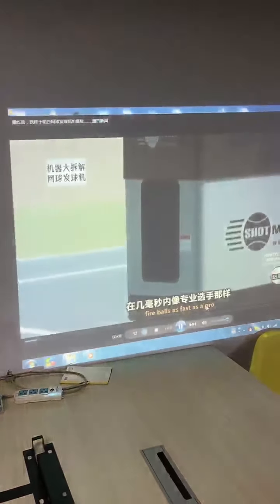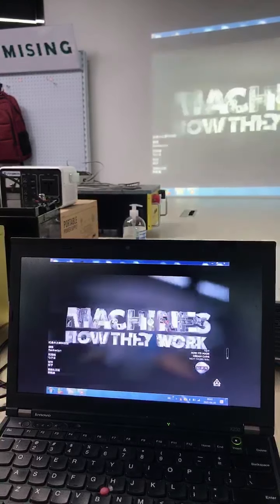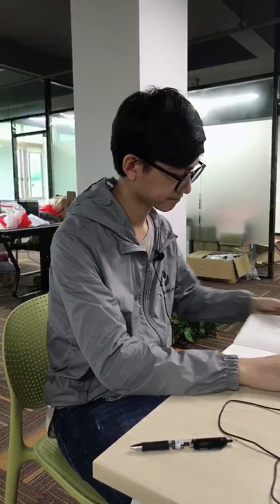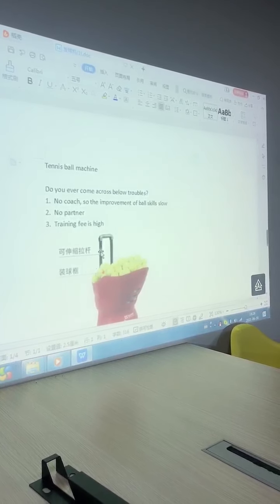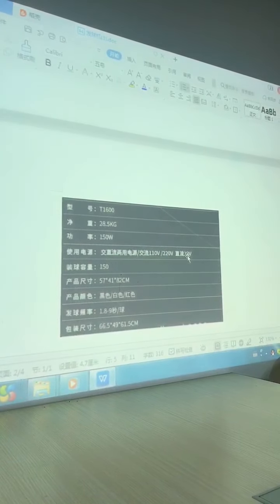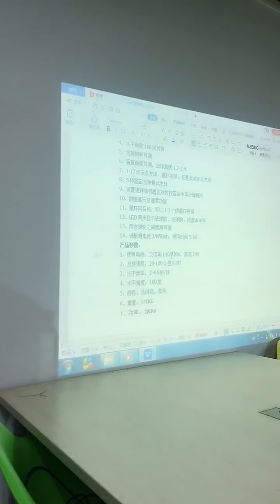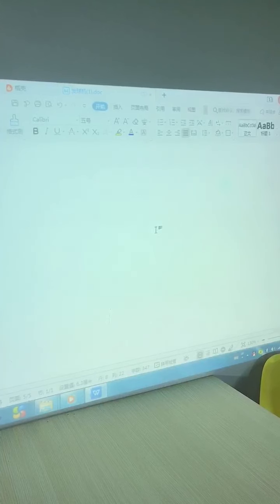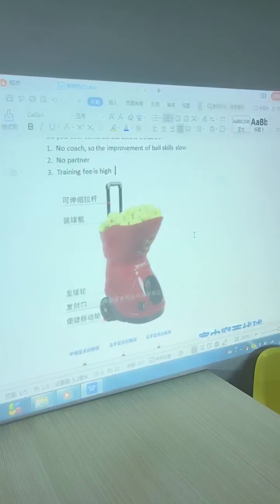Introduction to the principle of the Serving machine lithium battery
Introduction to the principle of the ball machine lithium battery